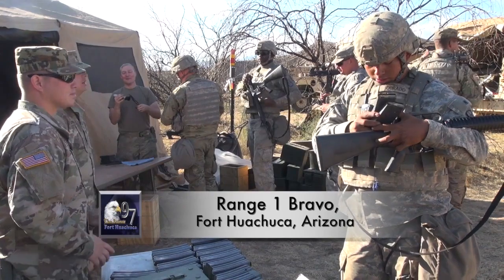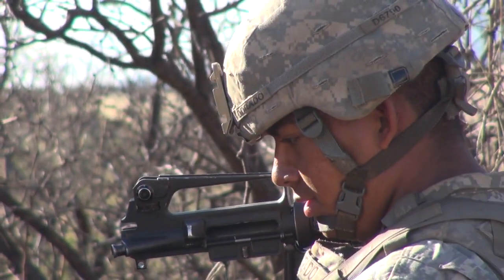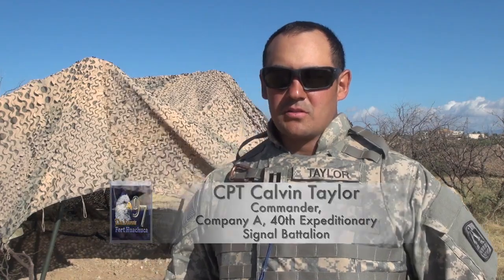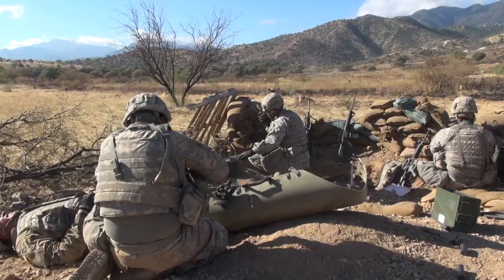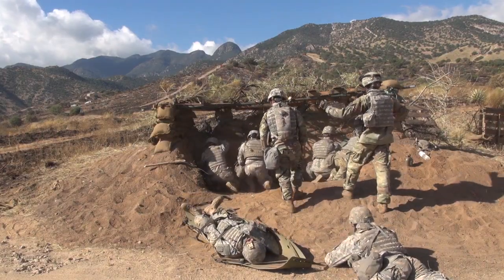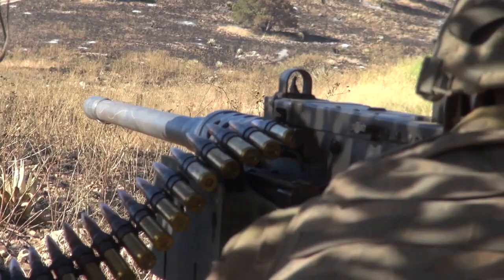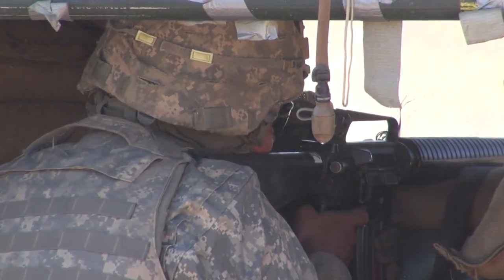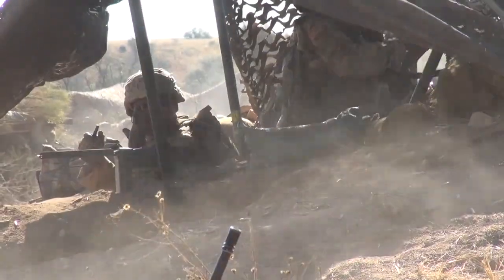Fort Huachuca New Army Training Range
Fort Huachuca, September 21, 2017

Soldiers from the 40th Expeditionary Signal Battalion train on a weapons range built especially for them at Fort Huachuca, Arizona as they prepare to deploy.